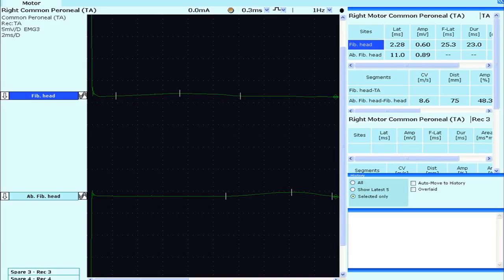Charcot-Marie-Tooth Disease Types and Treatment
This video explains Charcot-Marie Tooth Disease (a Hereditary Motor and Sensory Neuropathy). I talk about the genetics, the neurophysiology and how they are integrated into it's classification.

I also describe a number of it's most common forms - CMT1A (PMP-22 duplication), CMT1B (MPZ), CMT2, Dejerine-Sottas Syndrome (CMT3) which I misspelled on the scrolling text - apologies, CMT4, CMT-X (Connexin-32) and HMSN 5,6,7 and Intermediate-CMT(AD/AR).

The video also provides a number of links to the CMT Association in the USA and CMT-UK webpages, specifically regarding medications to avoid which can be found by following these